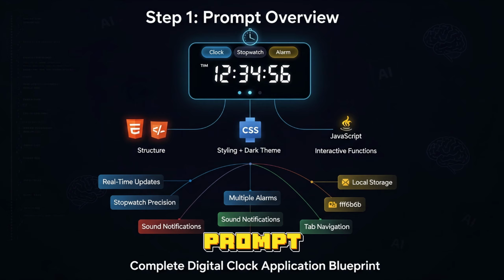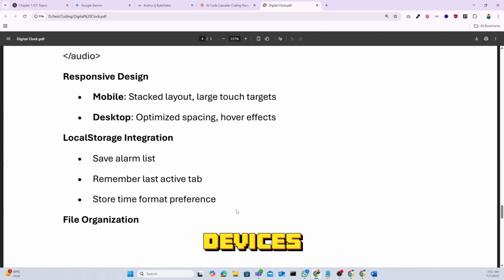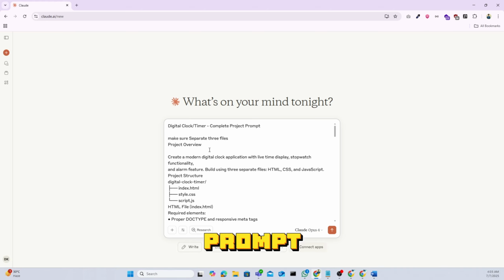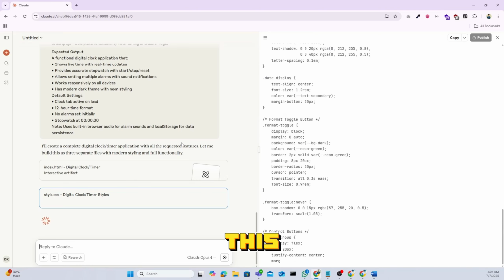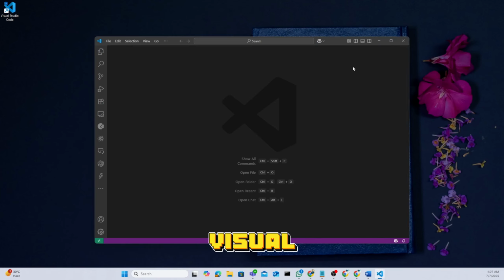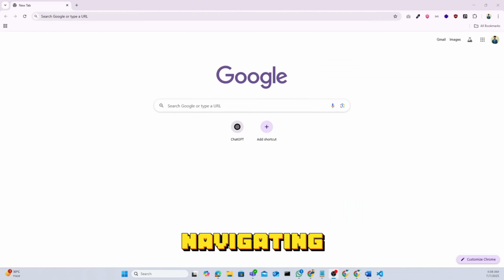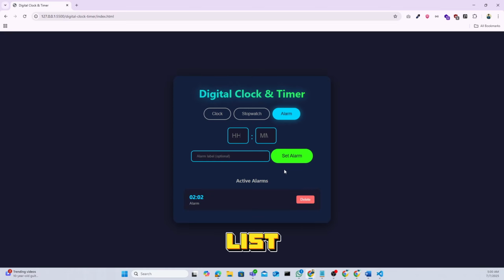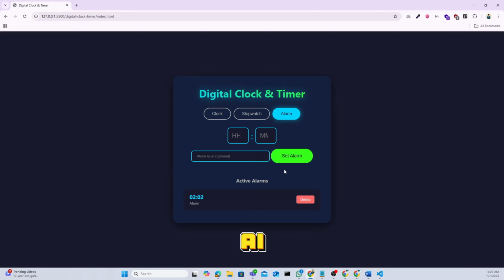🕒 Build a Digital Clock with AI in Minutes! | Web Development Tutorial with Claude AI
In this step-by-step web development tutorial, you’ll learn how to build a professional Digital Clock Web App—complete with a real-time clock, stopwatch, and alarm system—using Claude AI, HTML, CSS, and JavaScript. Whether you’re a beginner eager to level up your coding skills or an experienced developer exploring the power of AI-assisted development, this video has everything you need to succeed.

🕒 Why Build a Digital Clock Application?
Every developer needs a solid project to practice DOM manipulation, timing events, and local storage. A Digital Clock App combines all of these skills while providing a useful, real-world tool. In this tutorial, you’ll create a feature-rich web app that shows the current time and date, includes a millisecond-precision stopwatch, and lets users set multiple alarms with sound notifications.

✅ Prompt Engineering for Claude AI
Discover how to craft a detailed, structured prompt that guides Claude AI to produce clean, production-ready code. You’ll learn how to:

Create a clear project overview and feature list

Define file structure for HTML, CSS, and JavaScript

Specify functional requirements like live updating, event handling, and storage

Include styling directions for a modern dark theme with neon effects

Outline responsive design expectations

✅ Using Claude AI for Code Generation
Watch Claude AI transform your prompt into complete, professional code in seconds. You’ll see how Claude:

Builds the HTML structure with tabbed navigation for Clock, Stopwatch, and Alarms

Generates modern CSS styling with dark backgrounds, glowing neon highlights, and smooth animations

Writes JavaScript that handles real-time updates, stopwatch timing, alarm scheduling, and persistent local storage

✅ Project Setup in Visual Studio Code
I’ll guide you step by step through:

Creating the project folder structure

Organizing your HTML, CSS, and JavaScript files

Setting up Live Server for real-time preview and automatic refresh

✅ Building the Digital Clock Web App
Together, we’ll create a fully functional app with:
🕒 Real-Time Clock: Displays current time and date, updating every second
⏱ Stopwatch: Start, stop, and reset with millisecond accuracy
⏰ Alarms: Add, delete, and trigger multiple alarms with sound notifications
🎨 Modern Dark Theme: Professional styling with neon highlights
📱 Responsive Design: Perfect layout across mobile, tablet, and desktop

We’ll test every feature to ensure:

Time updates smoothly

Stopwatch is precise and reliable

Alarms persist between sessions using local storage

All components adapt gracefully to different screen sizes

🛠 Project Features at a Glance:
✔ Real-time clock and date display
✔ Millisecond stopwatch with start/stop/reset
✔ Multi-alarm management system
✔ Persistent local storage for alarms
✔ Clean, modular HTML structure
✔ Modern CSS styling and animations
✔ Fully responsive design
✔ Clear, commented JavaScript
✔ Ready to extend with more features

AI Code Cascade helps you learn web development and app creation with AI tools like Claude AI, ChatGPT, and GitHub Copilot. Whether you want to build websites, mobile apps, or desktop software, you’ll find step-by-step tutorials designed to make complex projects simple and approachable.

📈 What You’ll Master:
Web Development (HTML, CSS, JavaScript, React)
Mobile Development (React Native, Flutter)
Desktop Apps (Electron, Python)
UI/UX Design with AI tools
Real-world projects you can showcase in your portfolio

🔹 Prompt for this project: GitHub Repository
🔹 Download Project Files: Source Code
🔹 Watch Previous Tutorials: ✅ Build a Color Palette Generator with AI
🔹 Try the Live Demo: Live Project Link

🖥 Chapters:
00:00 Introduction & Why This Project Matters
01:30 Project Overview & Features
03:00 Prompt Engineering for Claude AI
05:30 Claude AI Code Generation Demo
08:00 Setting Up Project Files in VS Code
10:00 HTML, CSS, and JavaScript Walkthrough
15:00 Testing All Features in Browser
18:00 Responsive Design Demonstration
20:00 Conclusion & Next Steps